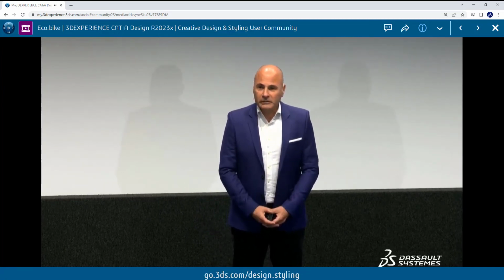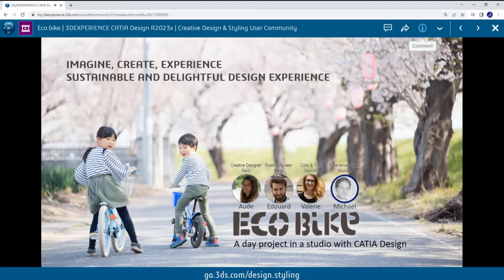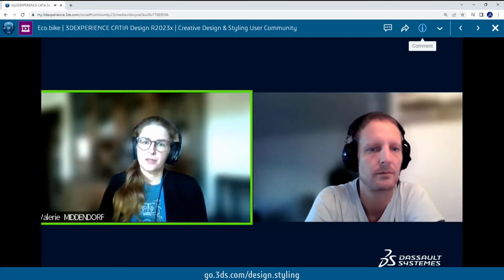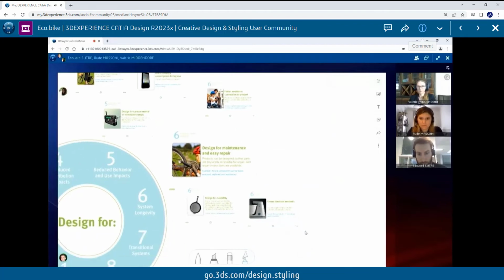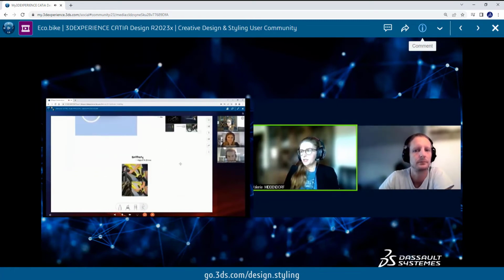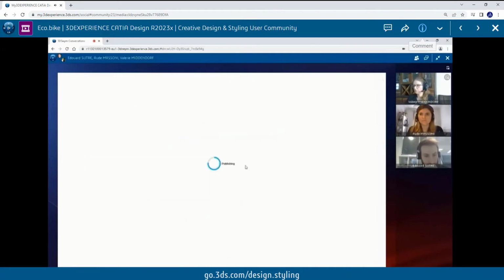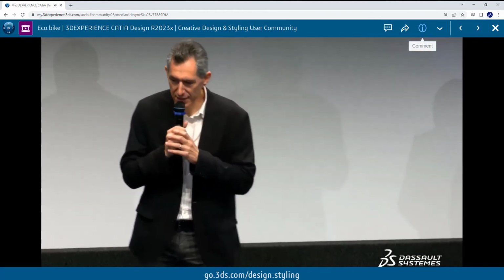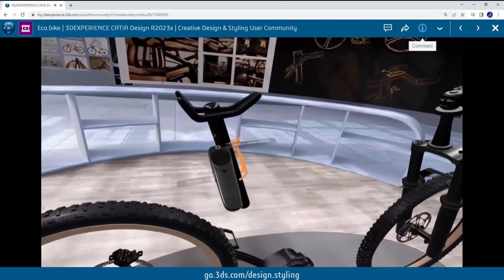Eco.bike | The sustainable concept bicycle | what's new CATIA Design & Styling R23x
A day in a creative studio with the 3DEXPERIENCE CATIA Design R2023x.